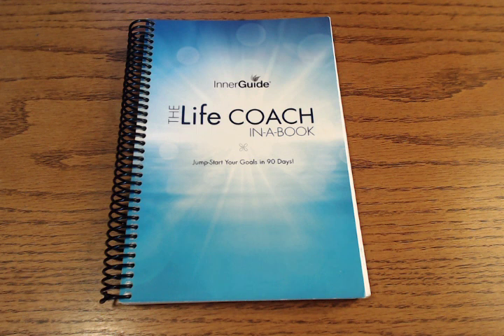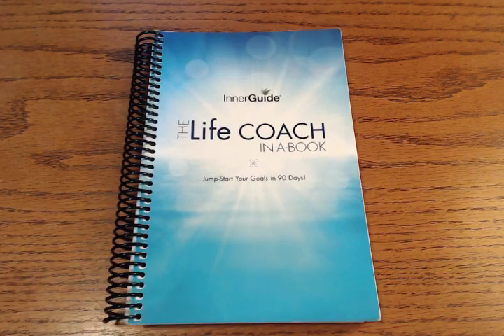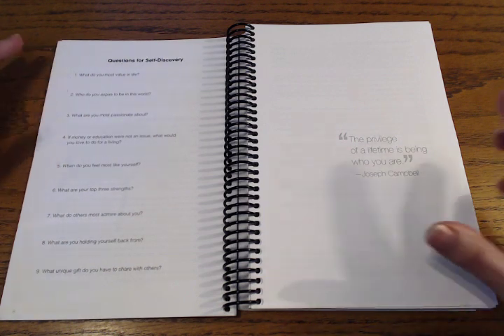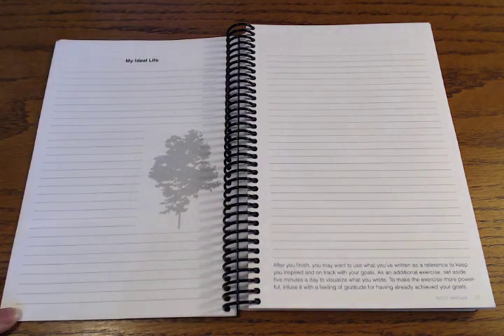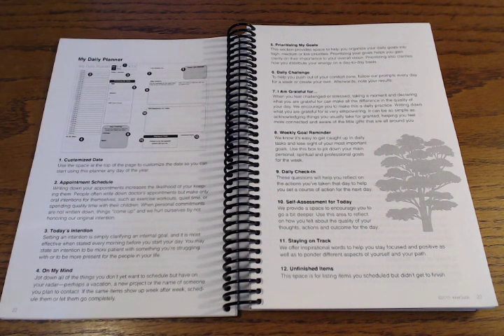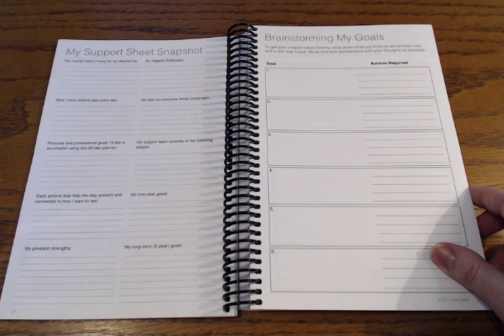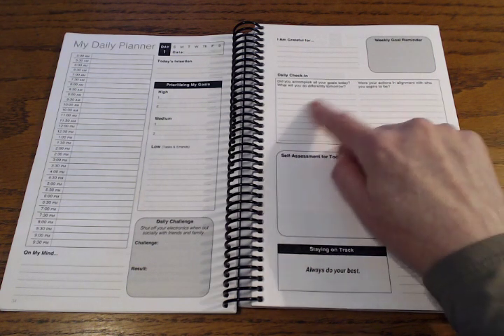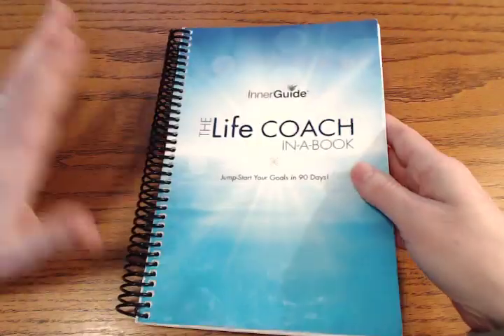Inner Guide Life Coach in a Book 90 Day Goal Planner | Real Talk Review | Top Down Planner Series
An open comprehensive review of the 90 Days Goals Planner - the positives, the negatives, and everything in between, plus how I plan on using it.

Where I Bought Mine
Top Down Planner Series: